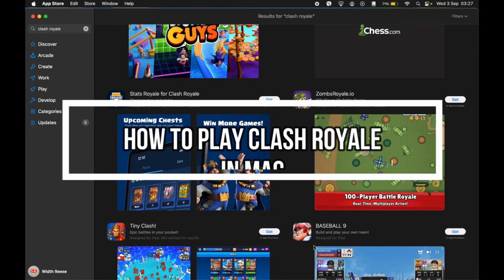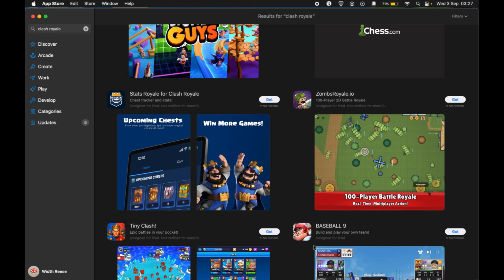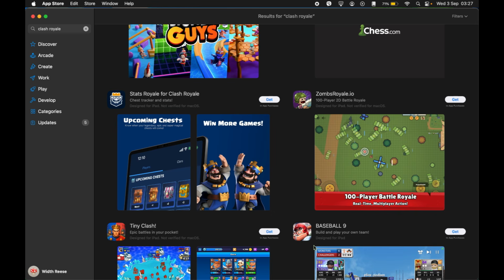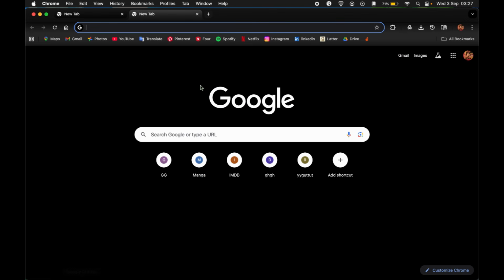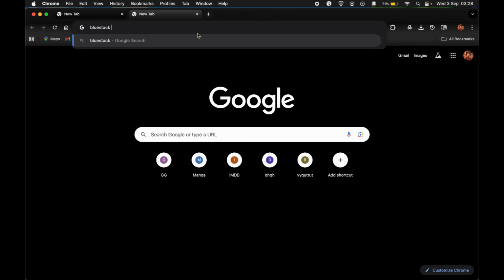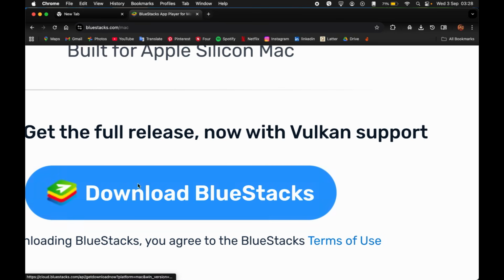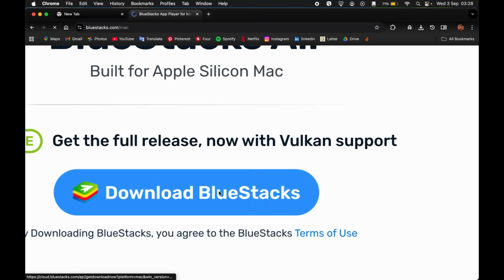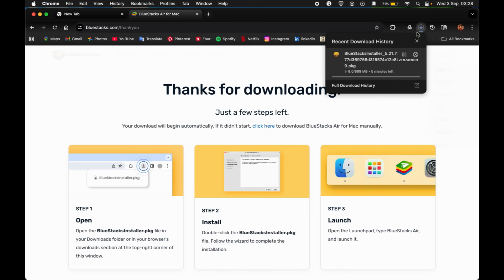How To Play Clash Royale On Mac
This video shows you how to play Clash Royale on your Mac. Since the game is a mobile exclusive, you'll learn how to use an Android emulator like BlueStacks to get the game running smoothly on your computer. We'll walk you through the full setup process, from downloading the emulator to playing your first match on a larger screen with a keyboard and mouse.